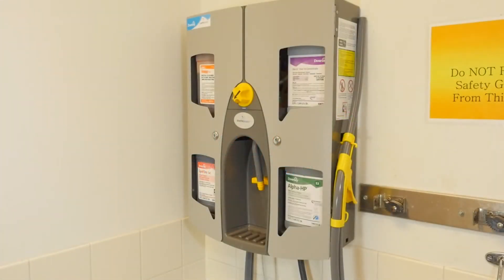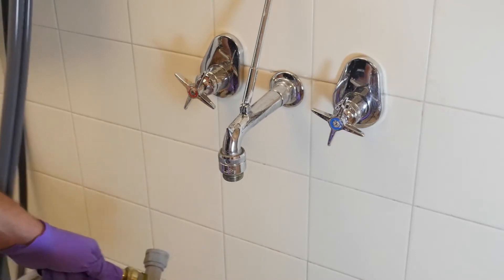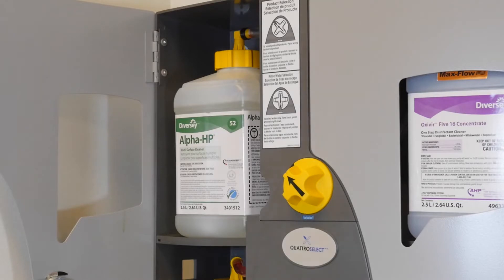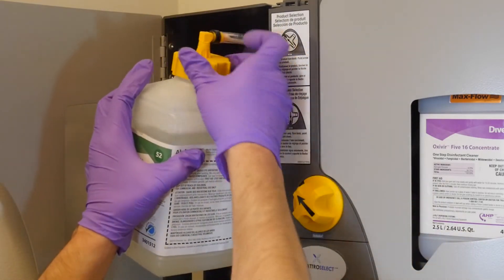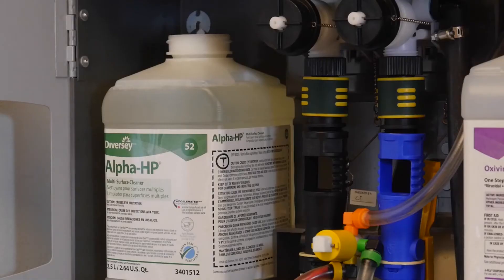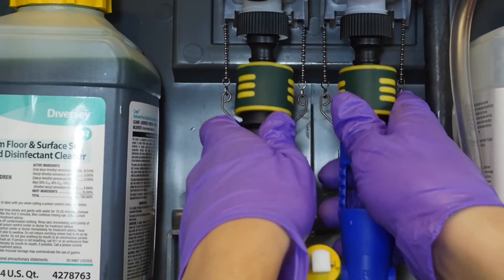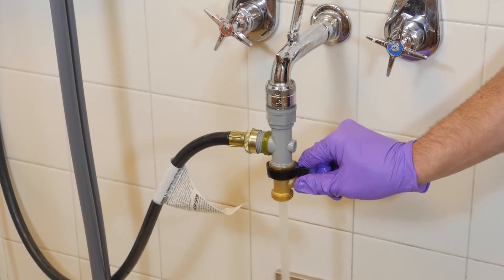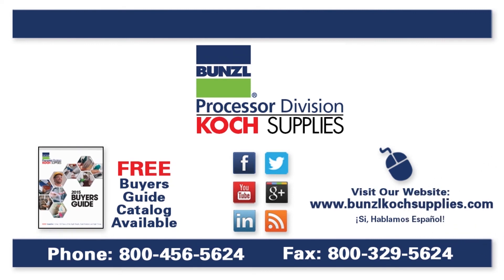Troubleshooting Water/Chemical Draw On The J-Fill Quattro Select — Bunzl Processor Division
This video shows how to troubleshoot issues with the water/chemical draw.